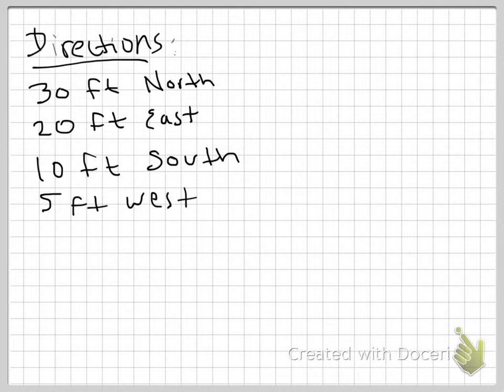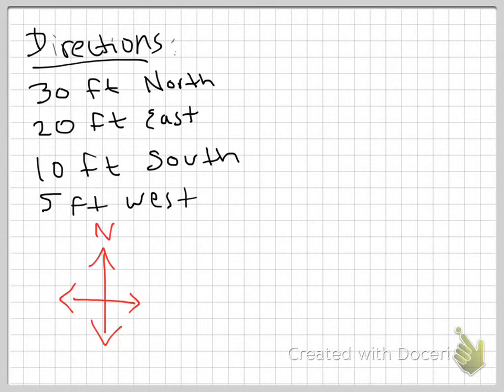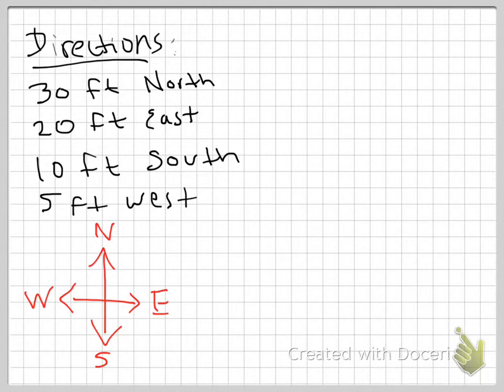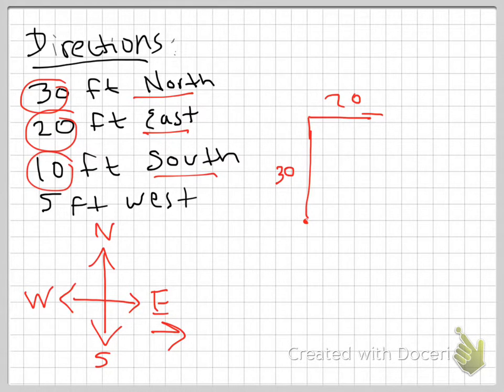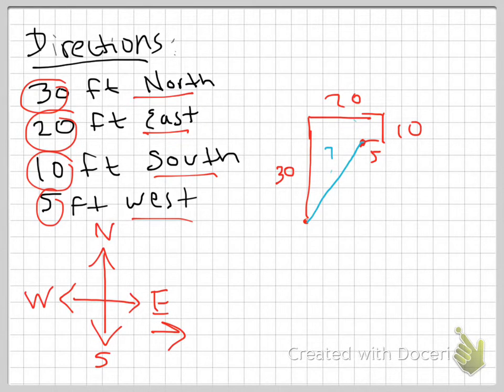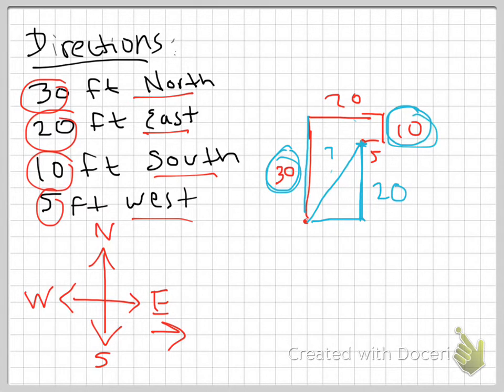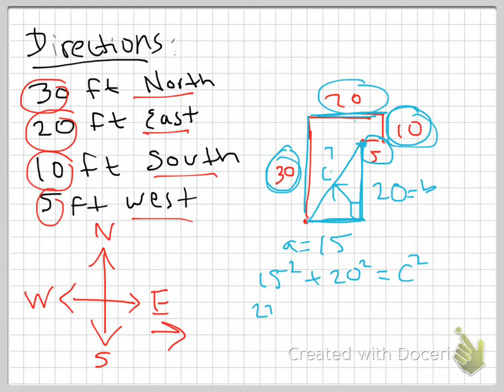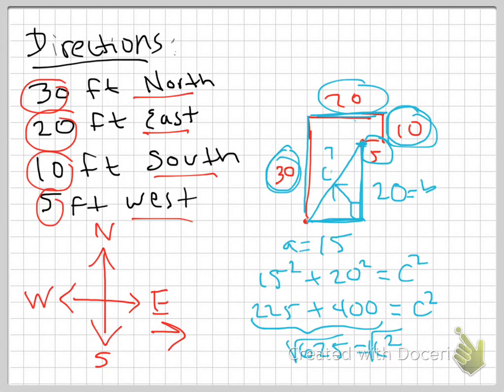Distance from Directions